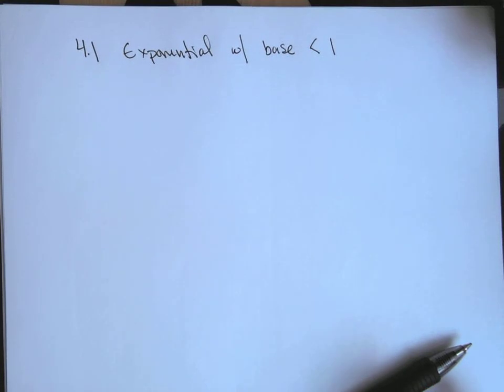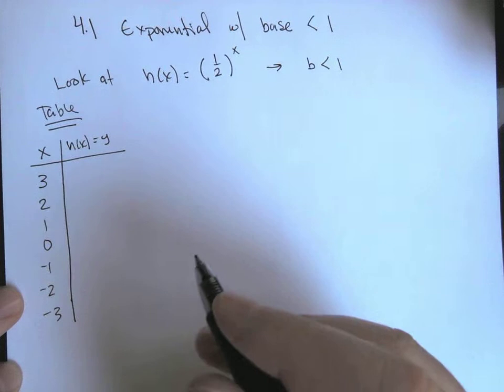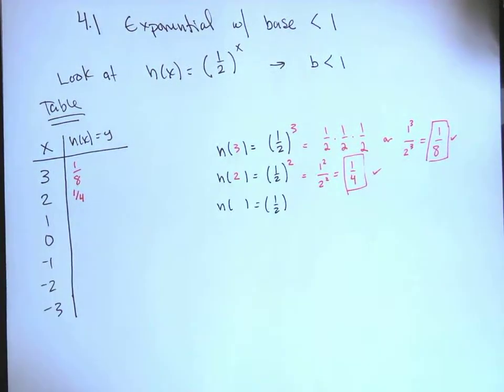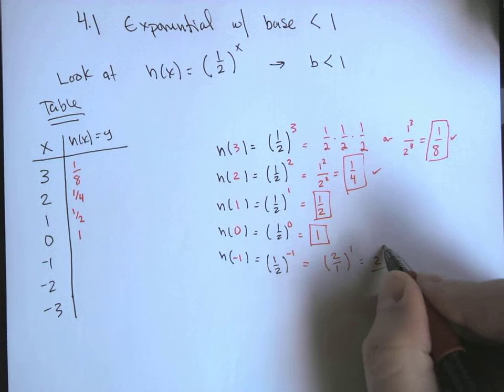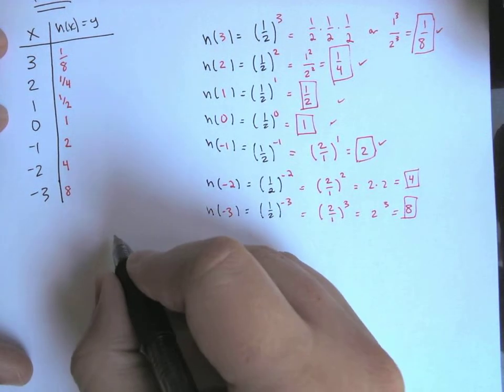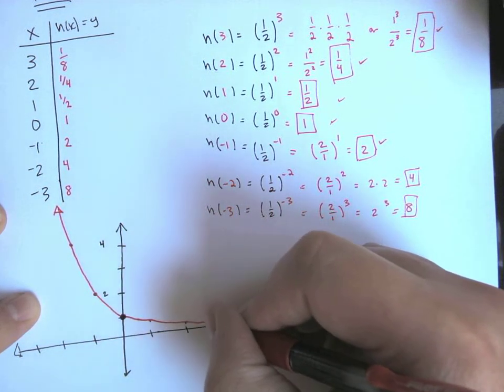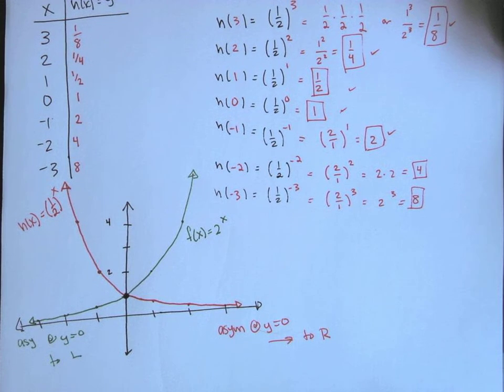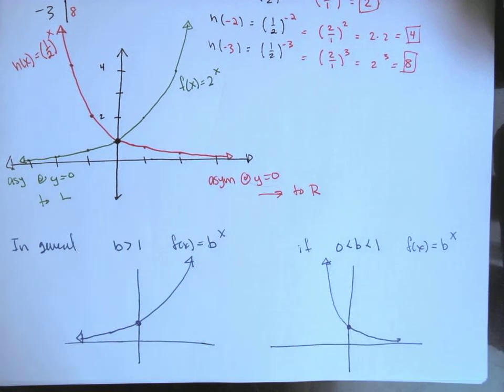MA 130 4.1 Exponential with Base Less Than 1